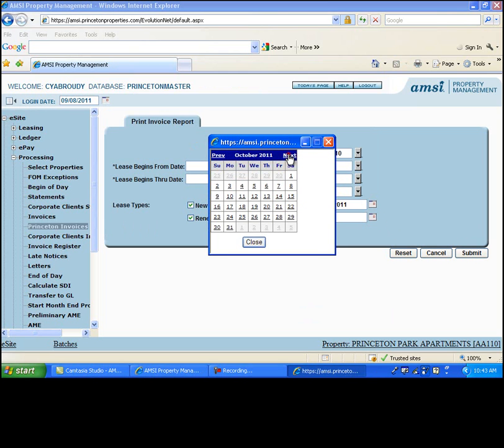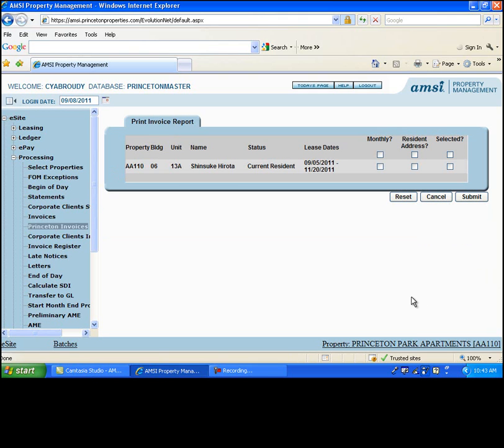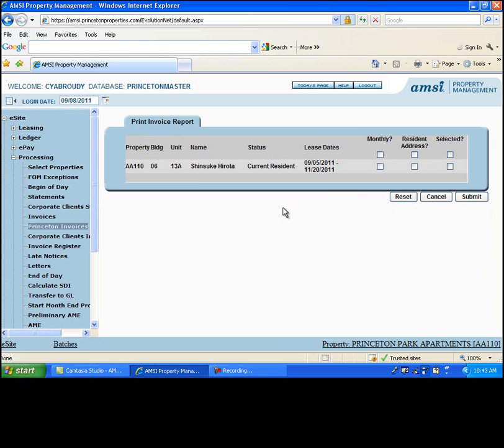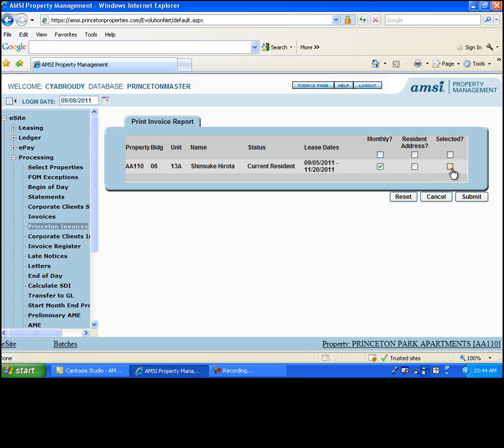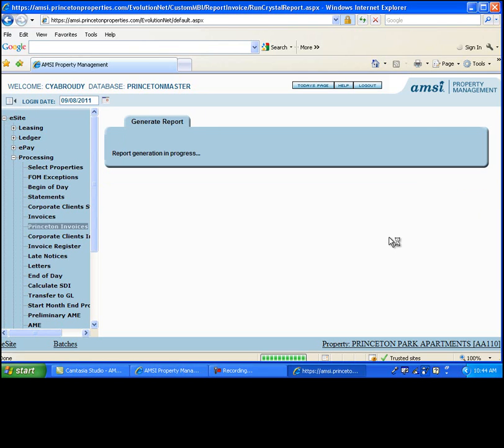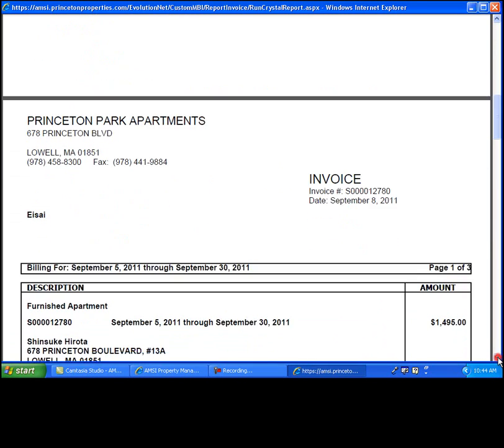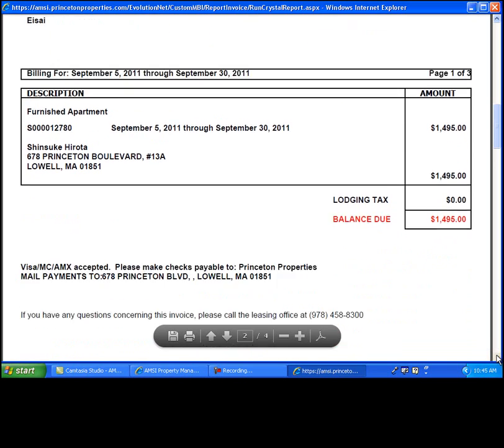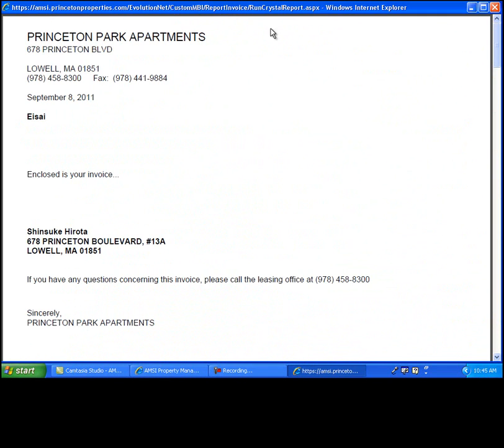Creating a furnished invoice